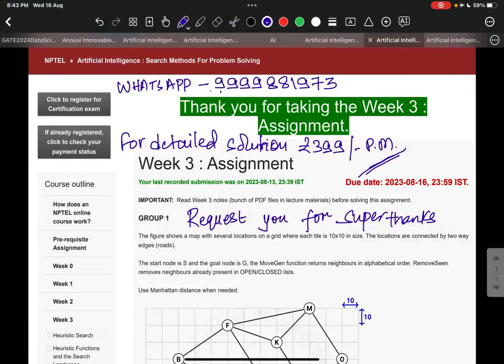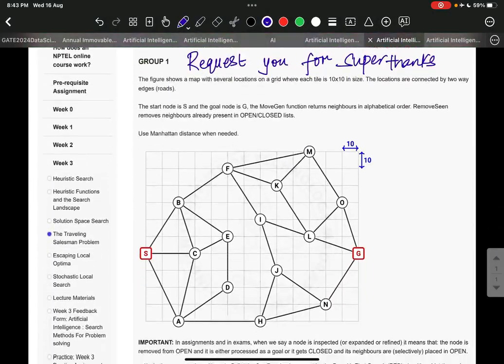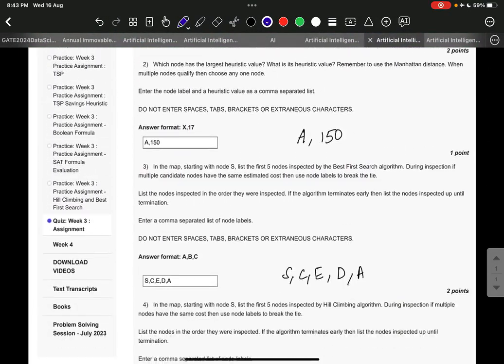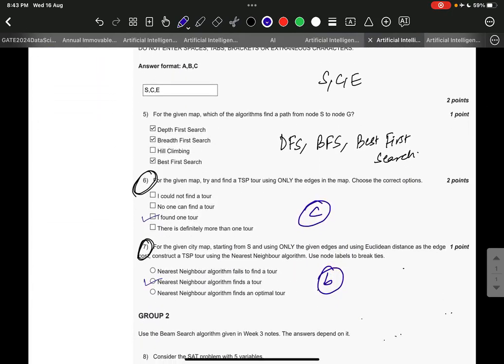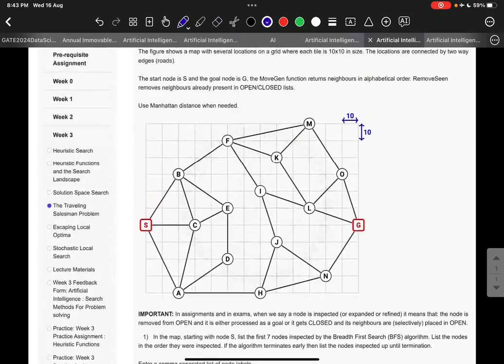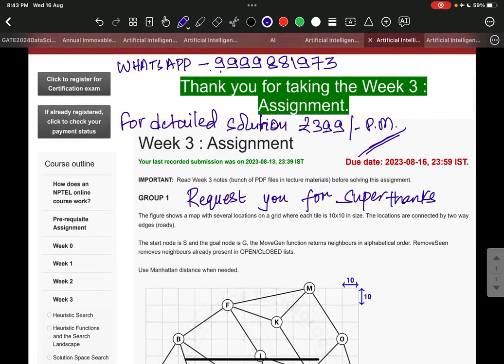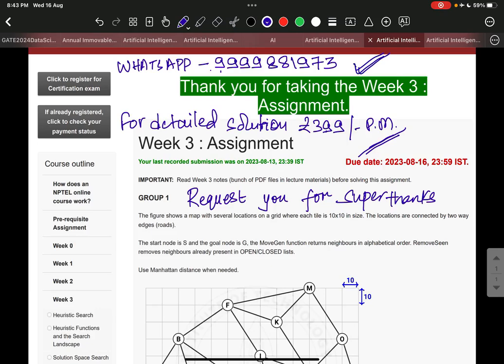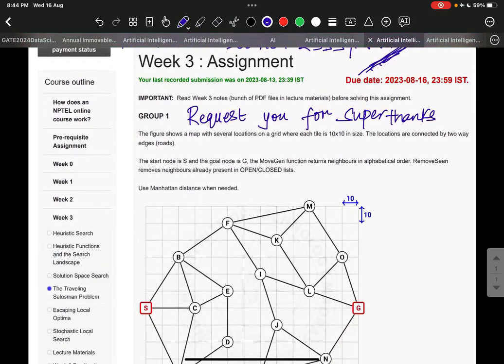Artificial Intelligence : Search Methods For Problem solving week-3 solution